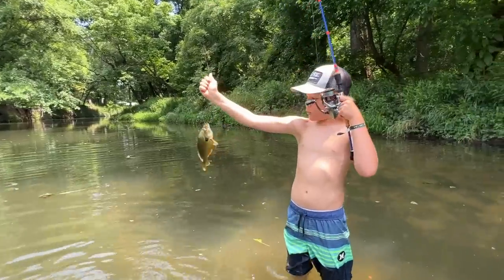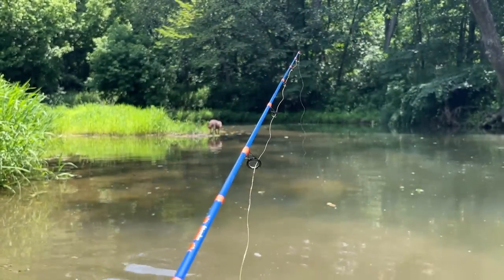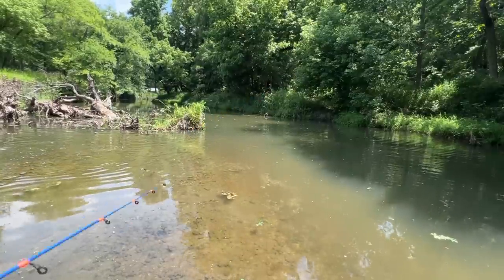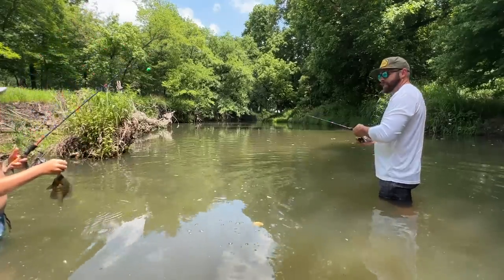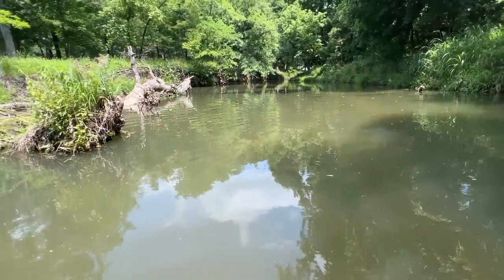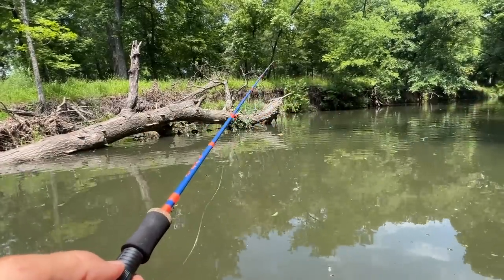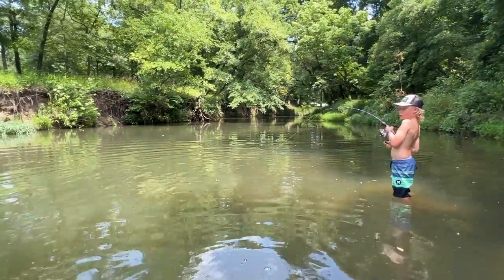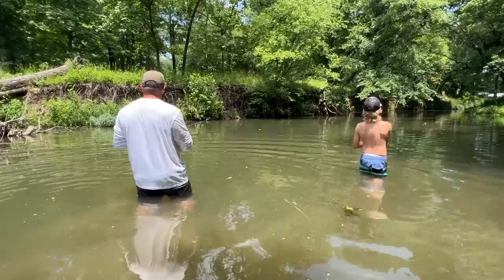Catching as Many Fish as We Can in 25 Minutes